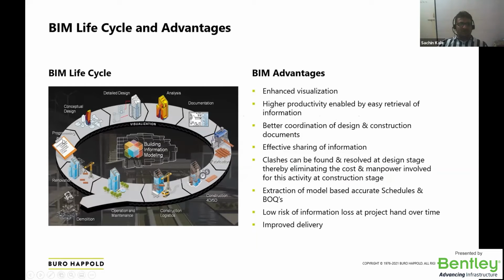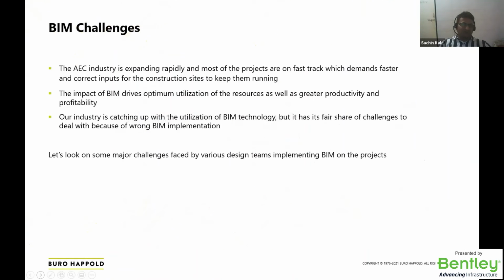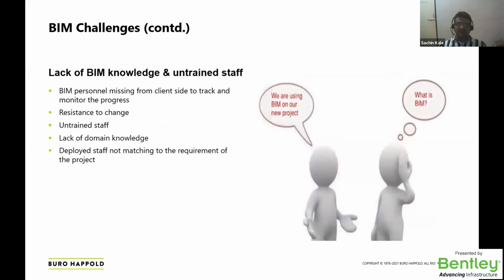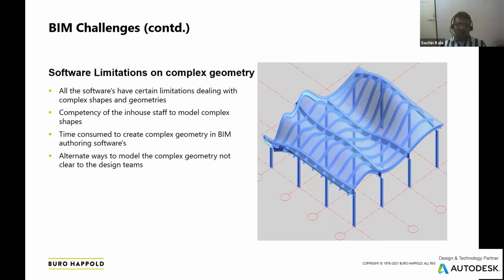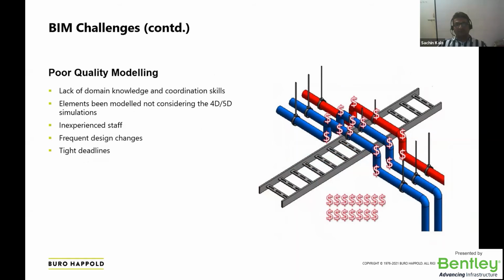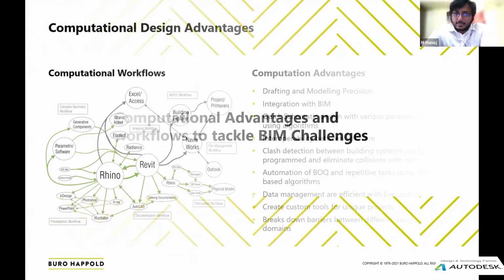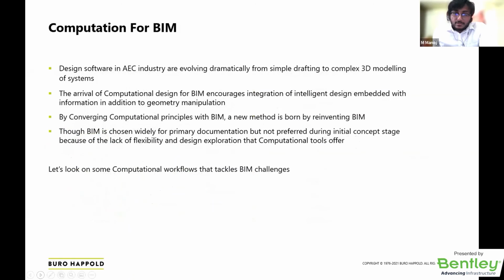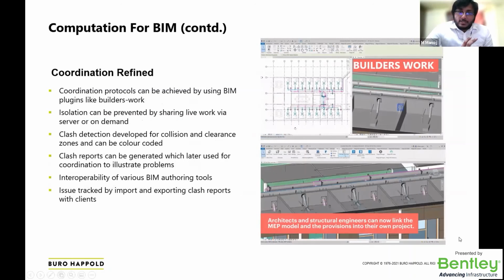Construction Technology Summit| Day1 | Session 2: Decode Design Challenges with BIM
The second session for Day 1focused on ‘Innovation challenges & case studies’. Mr. Sachin Kale, India BIM Lead, BuroHappold, and Mr. Muralimanoj Varadh-Rajan, Computational Lead, BuroHappold, deliberated on how to Decode Design Challenges with BIM.

Mr. Sachin Kale is a Mechanical Engineer with over 23 years of experience in GIS and SMEP services. He has extensively worked with contracting and consulting firms for basic and detailed designs of Structural, Building & GIS services on various BIM platforms.

Mr. Muralimanoj Varadh-Rajan, is a computational engineer with over seven years of experience in Structures, Parametric design and Algorithm modelling. He has widely worked with consulting firms and contractors from Schematic to the detail design of 3D models and generating fabrication drawings.

In this session, they will look at some of the iconic projects in Mumbai and how BIM was used in planning and designing of the projects.

The  Construction Technology Summit presented by Bentley Systems; Design and Technology Partner - Autodesk India; Supporting Partner - India BIM Association; and Organised by ASAPP Info Global Group in association with FIRST Construction Council and Construction World concluded with power packed panel discussion.

Tune into for more construction industry updates